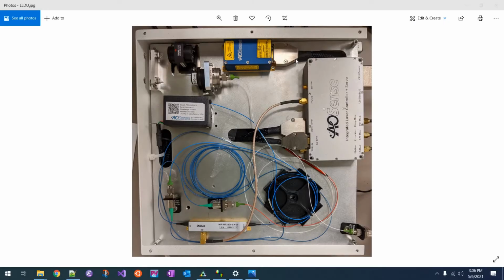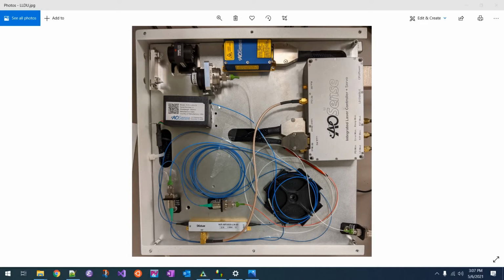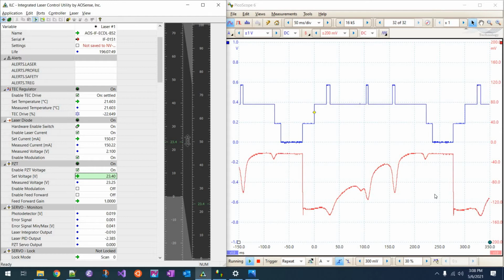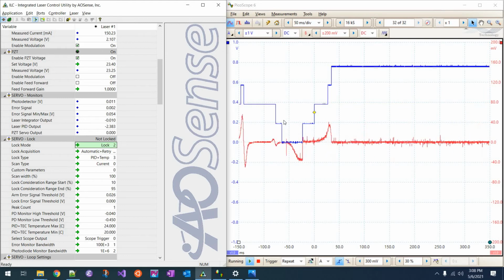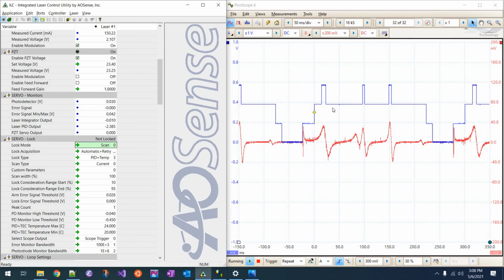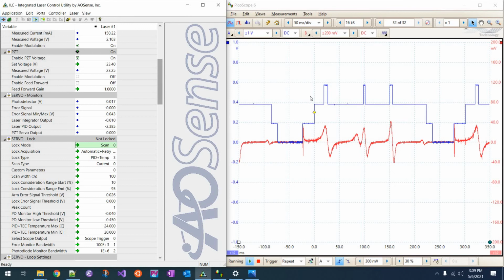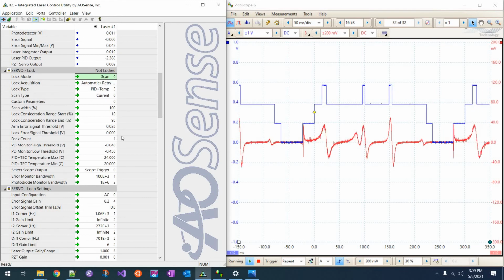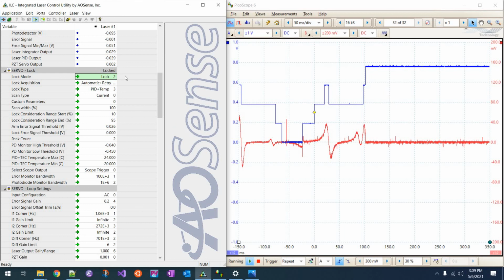AOSense Laser Lock Demo Unit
The laser lock demonstration unit will lock the output of an AOSense ECDL to a saturable absorption laser lock module via the AOSense integrated laser controller with servo.